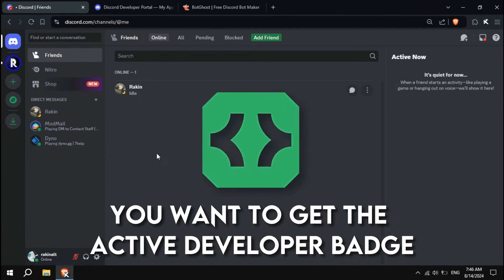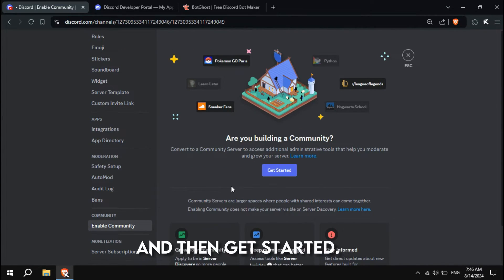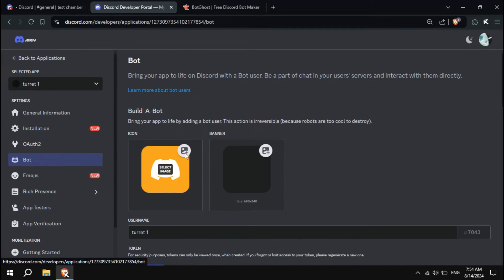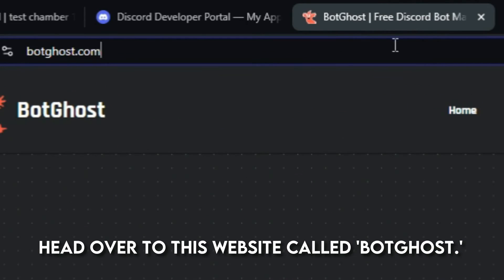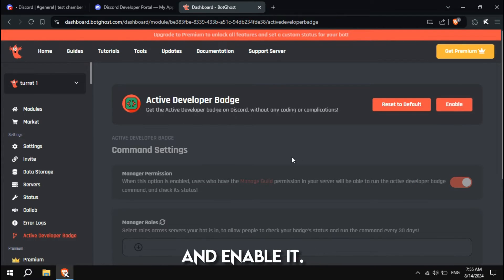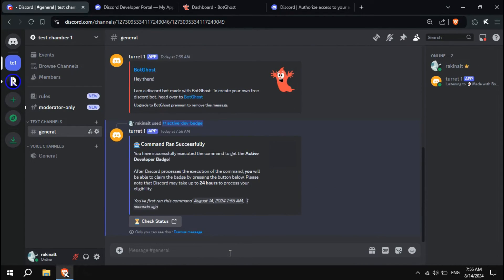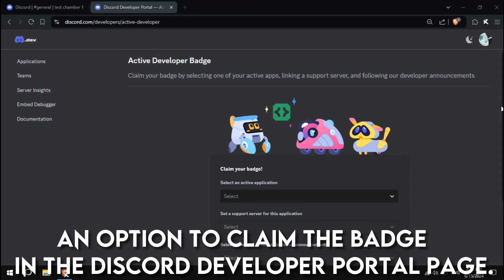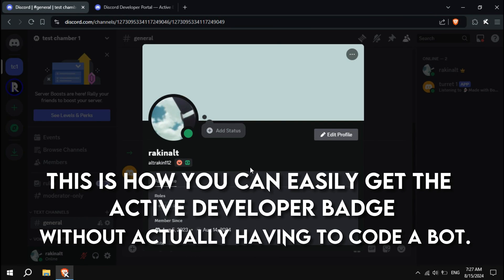[OUTDATED] How to get the ACTIVE DEVELOPER BADGE in Discord with NO CODING!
As it seems, Botghost is being shut down by Discord, resulting them to close their services. Since this method relied on Botghost, it is no longer valid.

*NOTE: You'll have to run the slash command every 60 days or the badge will disappear due to inactivity of the bot.*

Here, you'll see how to get the Active Developer Badge in Discord with no coding knowledge, hence, it's very easy to get! Watch the entire video so that you don't miss any important steps or you won't get the badge.

🔗Links -

🕐 Chapters
00:00​ - Intro
00:06 - Create 'Community' Server
00:41 - Create an Application/Bot
02:11 - Run Slash Command
02:29 - Wait until eligibility
02:44 - CLAIM THE BADGE
03:21 - Outro